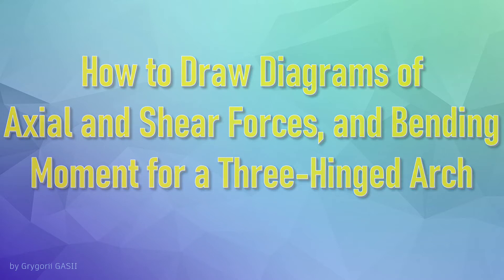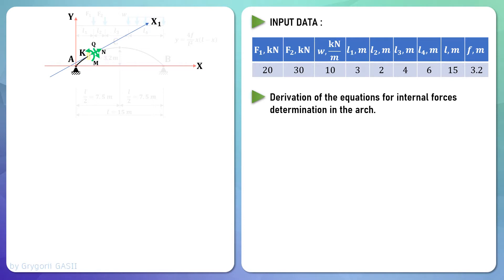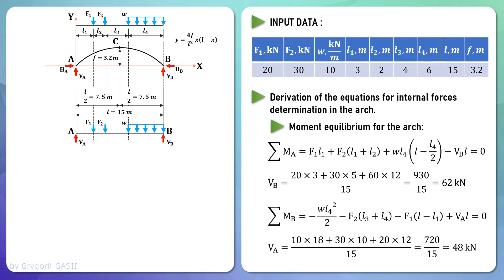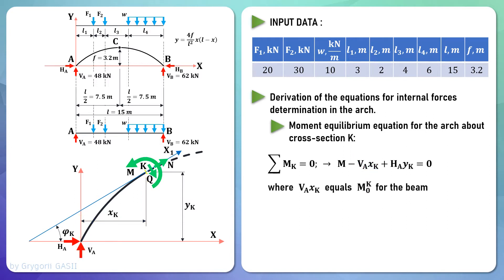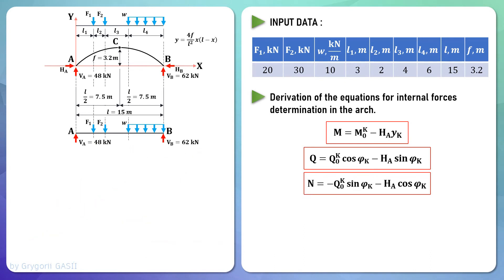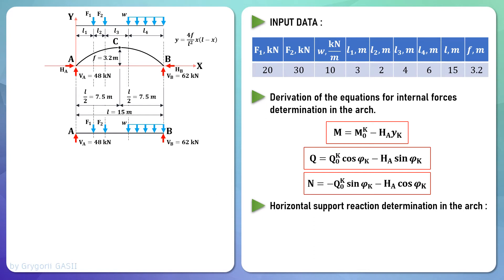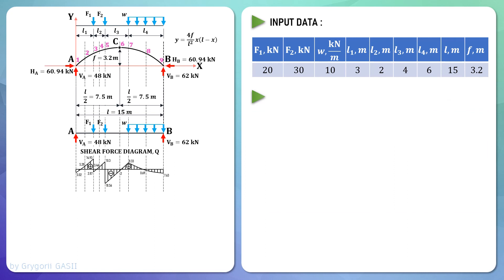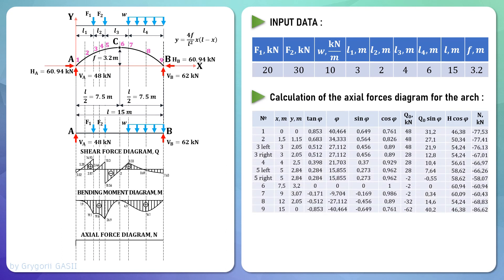How to Draw Diagrams of Axial and Shear Forces, and Bending Moment for a Three Hinged Arch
Describes in detail how to calculate and build diagrams of internal forces in a three-hinged arch.